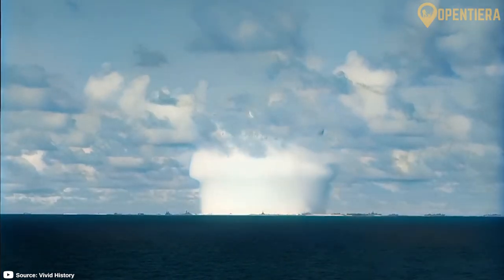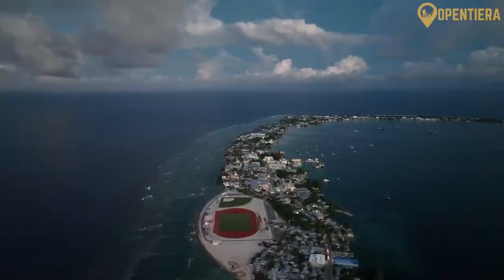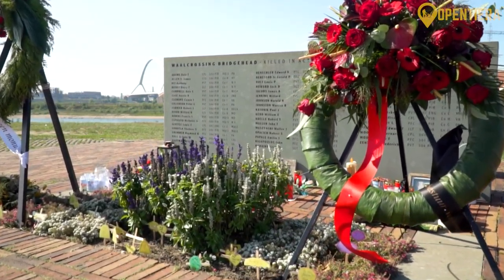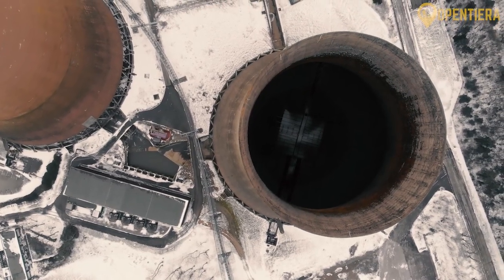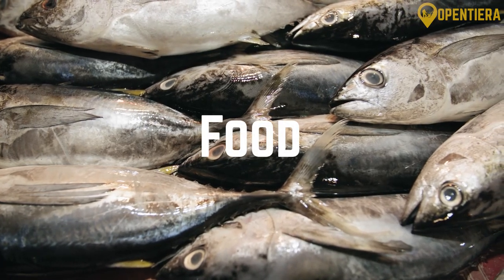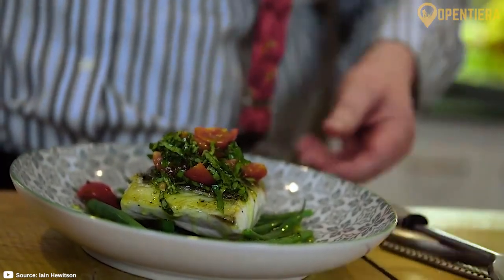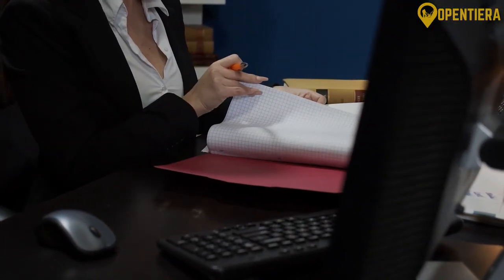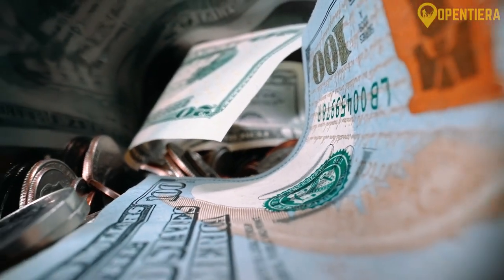Marshall Islands Explained In 9 Minutes (History, Geography, & Culture)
Jewels of the Pacific - Exploring the Marshall Islands

Explore the captivating history and unique culture of the Marshall Islands with Opentiera! Nestled in the central Pacific Ocean, the country comprises 29 atolls and five isolated islands. Join us as we delve into the geography, people, delicious cuisine, complex history, and the challenges faced by this remote nation. Learn about the impact of U.S. nuclear testing during the Cold War, the vibrant Marshallese culture, and the economic realities shaped by the country's limited resources.